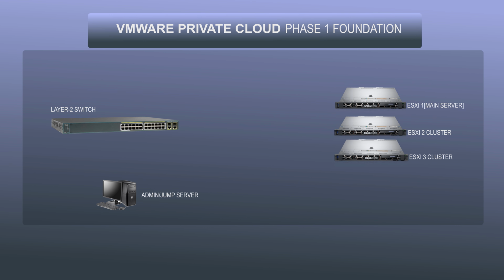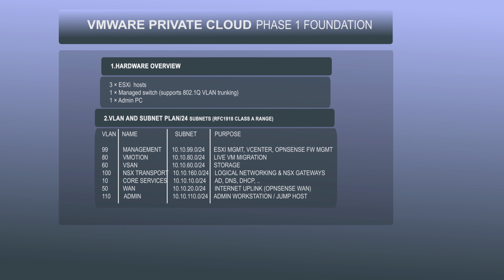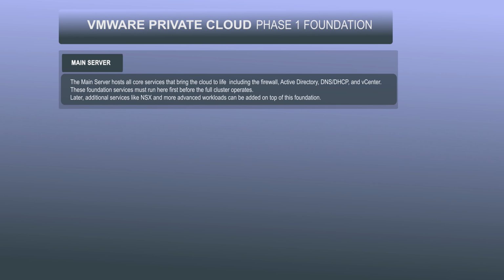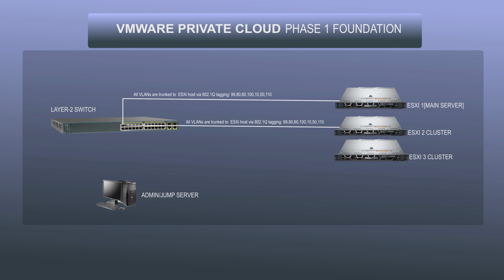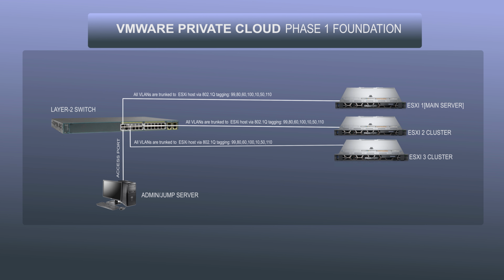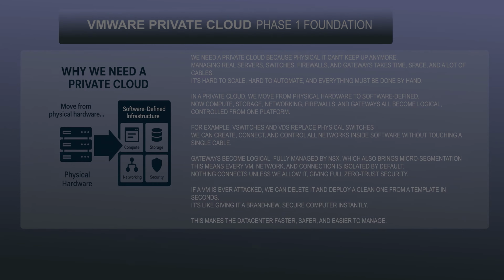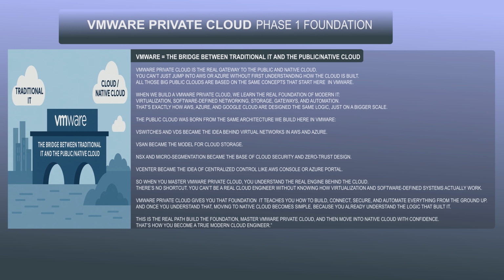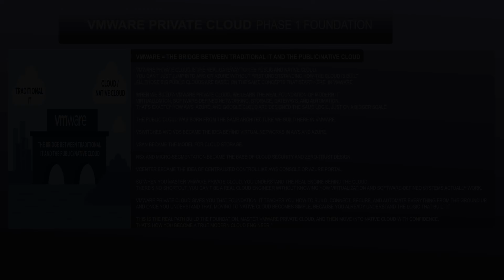Build VMware Private Cloud from Scratch | VCF Exam Preparation - Phase 1 foundation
Welcome to Phase 1 – The Foundation of the Build VMware Private Cloud series.
In this phase, we focus on the architecture and backbone , the physical and logical structure that every VMware Cloud Foundation (VCF) environment relies on.

You’ll understand how real engineers design the underlay: switching layers, VLAN segmentation, and trunk connections that enable enterprise-grade virtualization.
No configuration here, this is about understanding the foundation that powers ESXi, vCenter, NSX, and vSAN in future phases.

The role of the backbone in VMware private cloud architecture

How trunks and VLANs define the communication flow

Logical and physical structure behind VMware Cloud Foundation

Why strong underlay design is essential before deployment

How this foundation maps to VCF Exam objectives

🎯 Purpose of Phase 1
Before you build a cloud, you must understand its roots.
This phase gives you that deep structural view , the same way professional VMware architects plan enterprise clouds.

⚙️ Technologies Referenced
VMware ESXi • vCenter Server • vSAN • NSX • VMware Cloud Foundation • Layer 2 Switching • Trunking • VLANs • Data Center Design

📘 Ideal For
System Administrators • Network Engineers • VMware Students • Anyone preparing for the VCF Certification Exam or learning how to build a real enterprise private cloud.